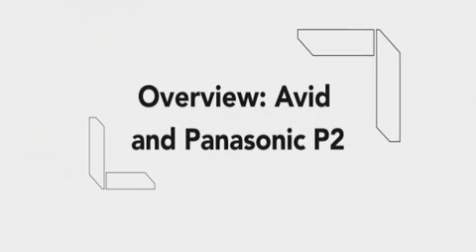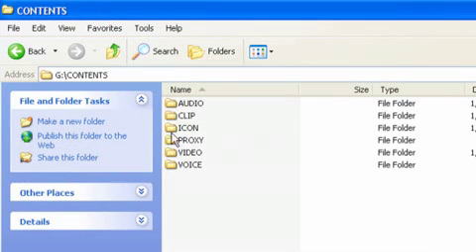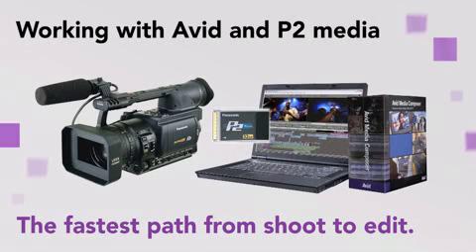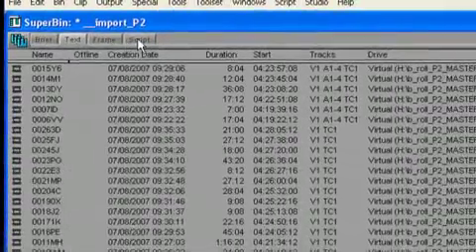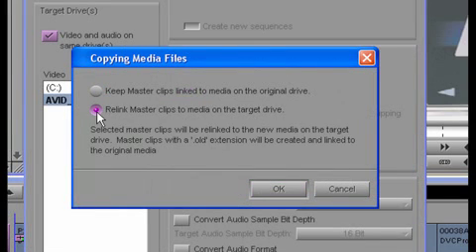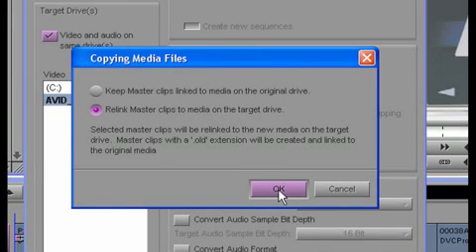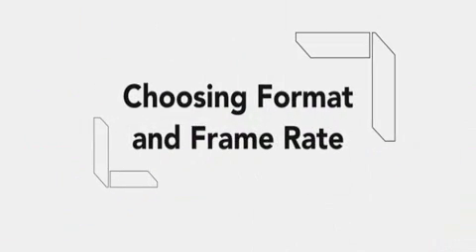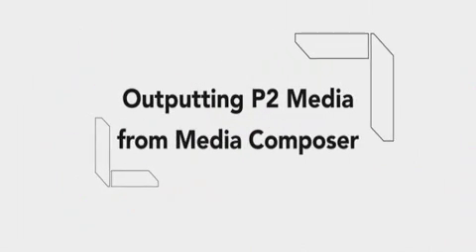P2 Avid Media Composer Tutorial - 00 Intro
INTRO: Tutorial Video showing how to use Panasonic P2 media from the HVX200 camera with Avid Media Composer 2.7 onwards.